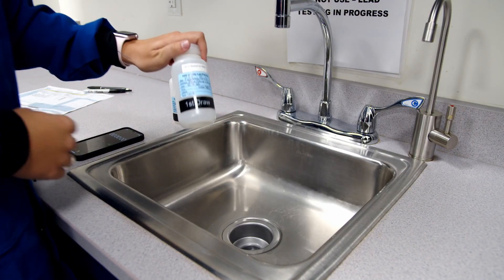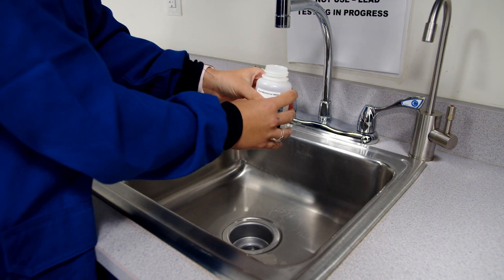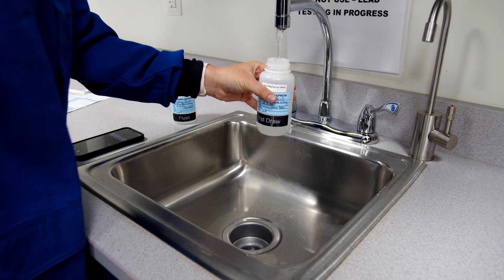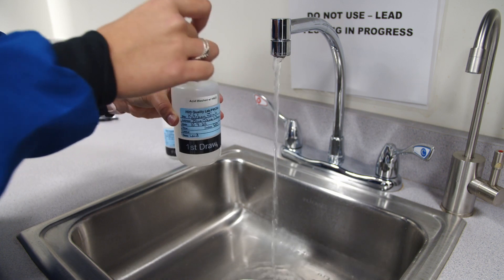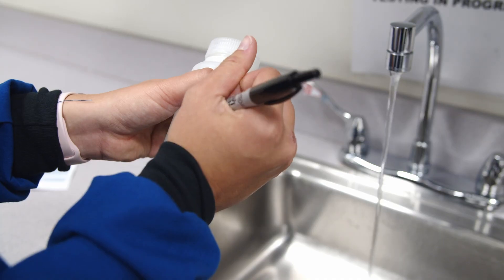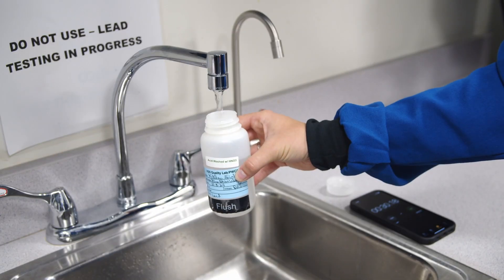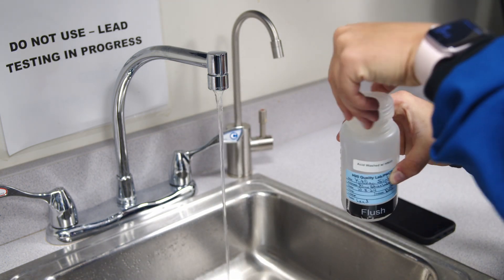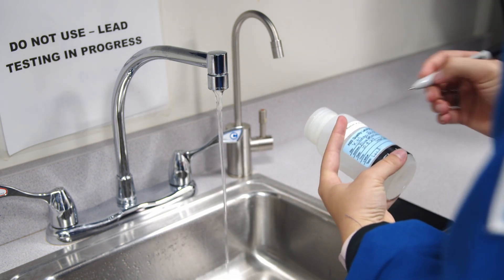How to Collect Water Samples for Lead Testing - Prince William Water's 3T's Daycares & Schools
In this instructional video from Prince William Water demonstrates how to collect drinking water samples for lead testing.